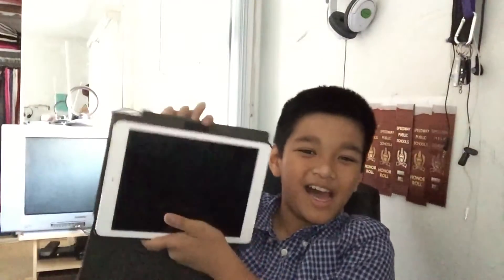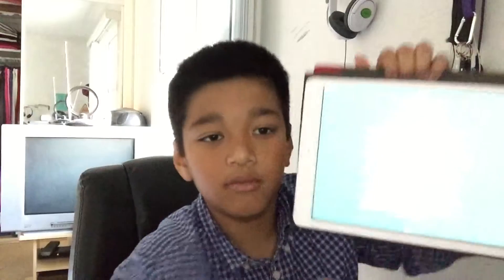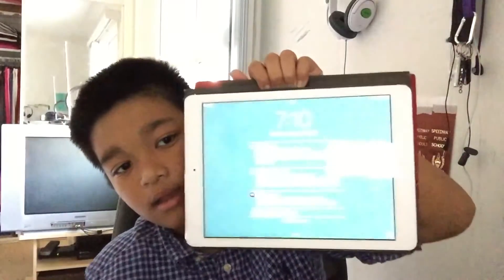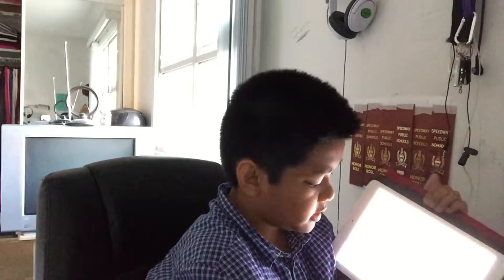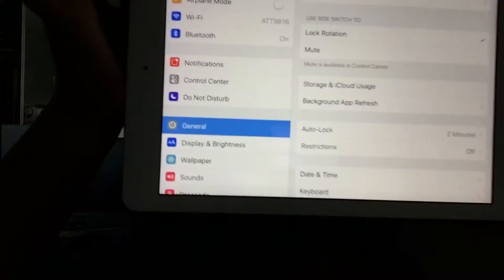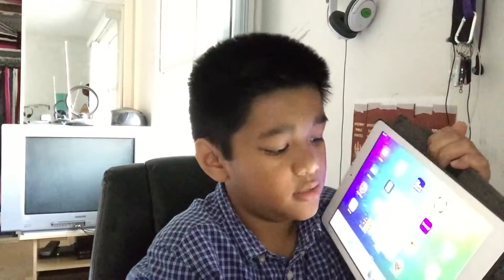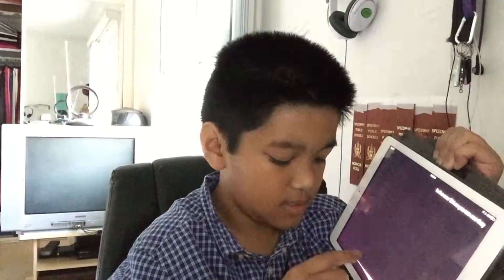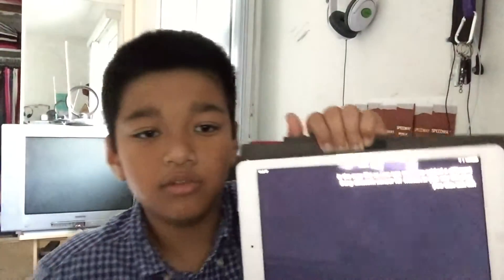iOS 9 on iPad Air review